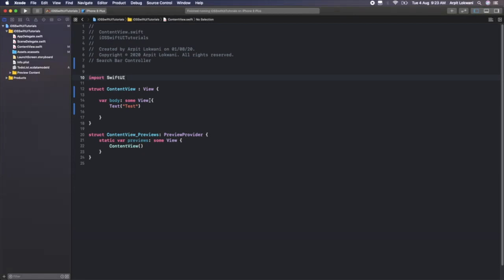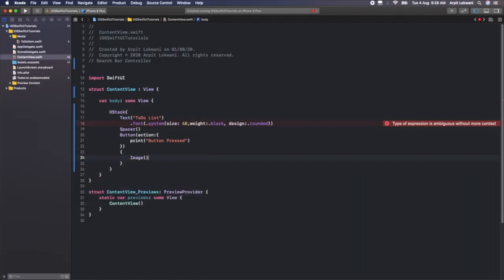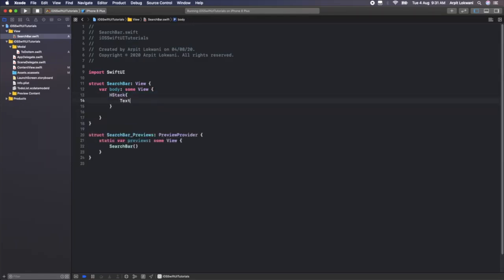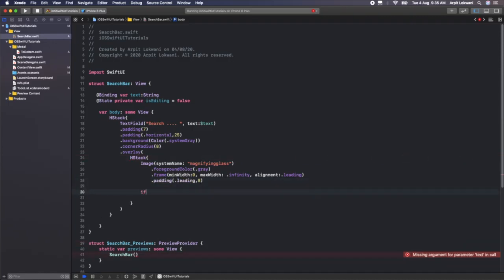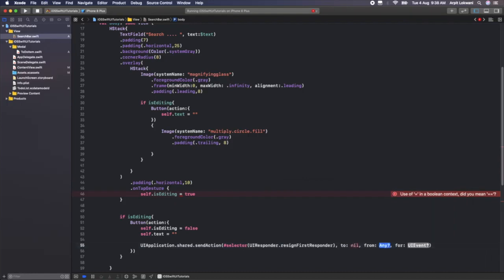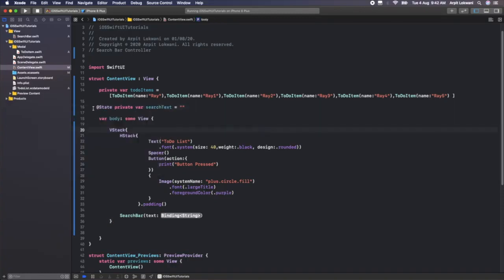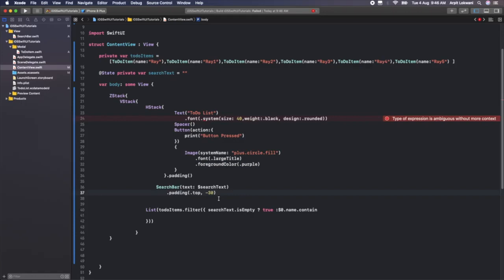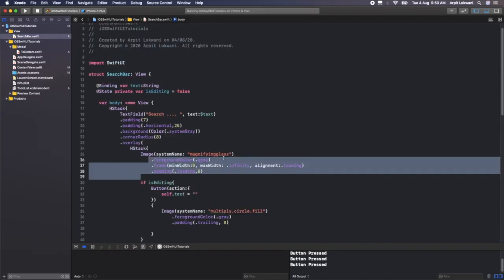SearchBarController in Swiftui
In this tutorial you will see how to create the custom search bar controller.
Creation of the list view with help Core data.

How to create the search bar with the local search and results in swift ui.